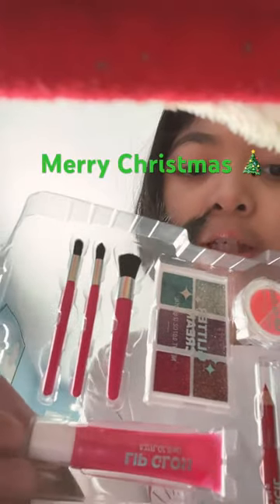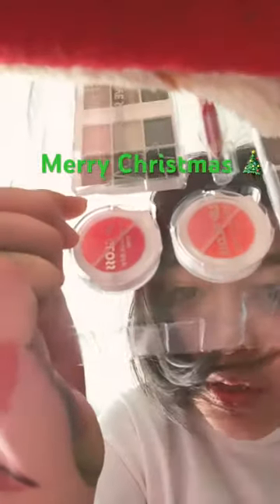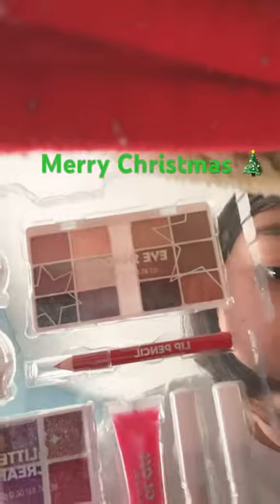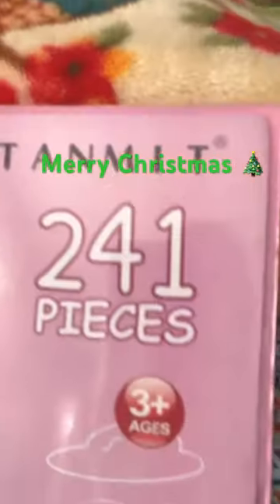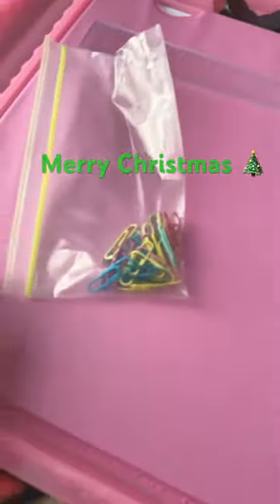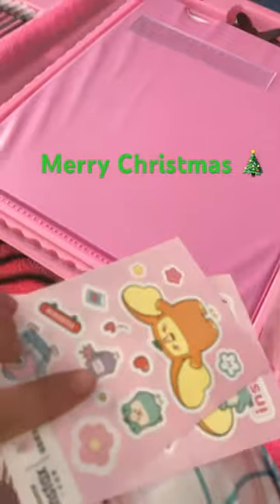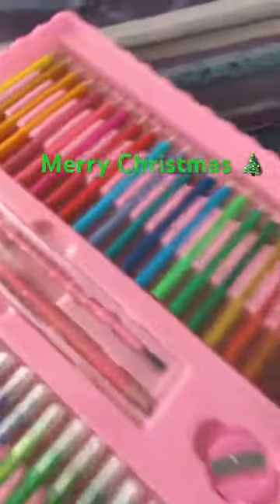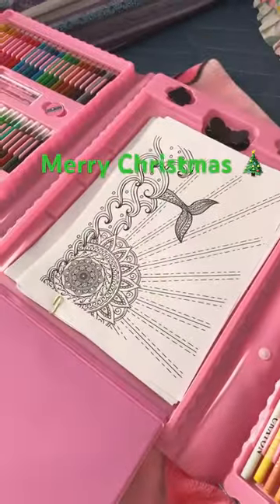December 23, 2023